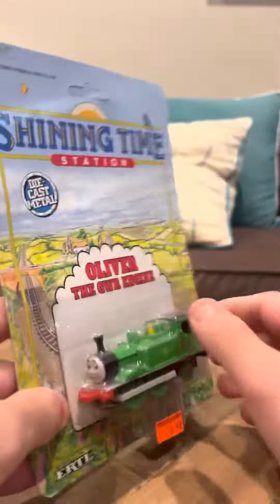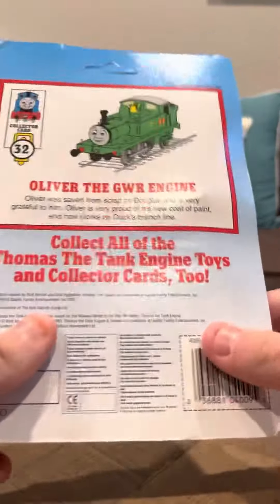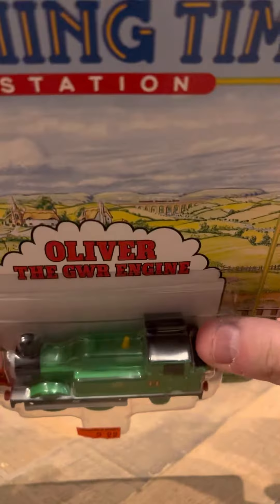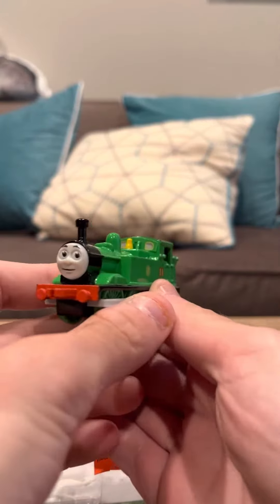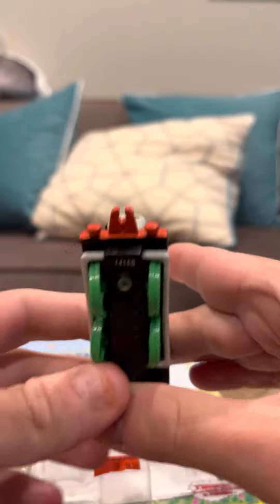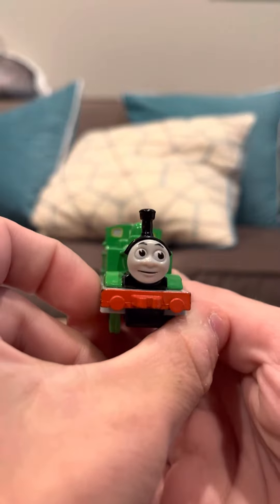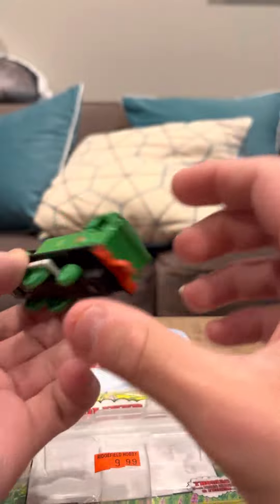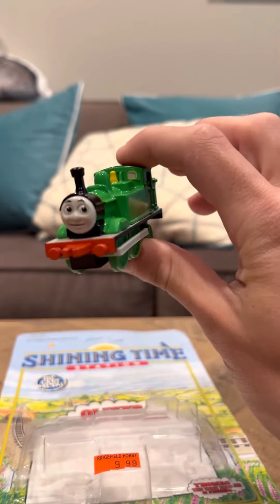ERTL Oliver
The ERTL version of Oliver